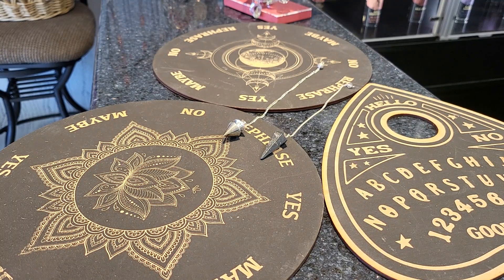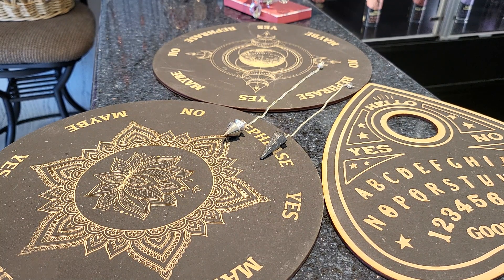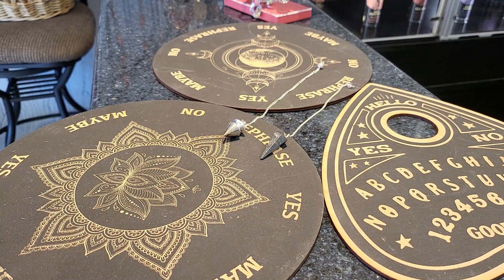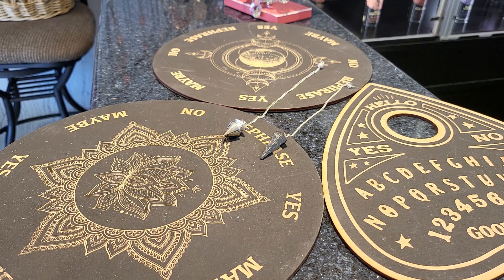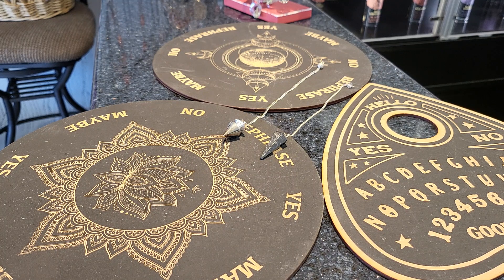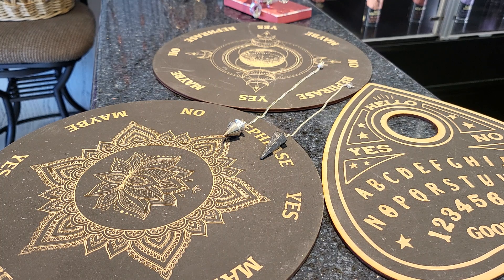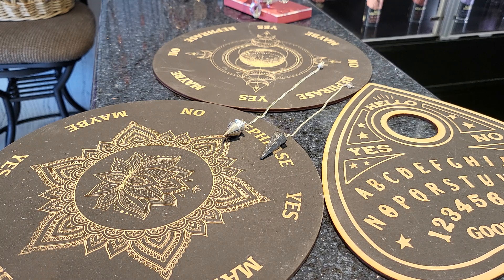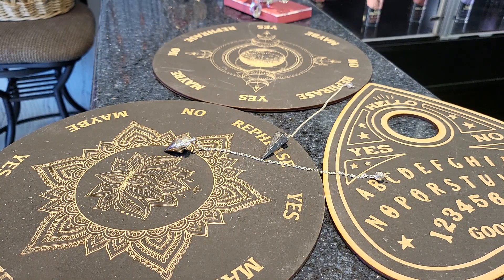amazing divination product that is offered at Terry's natural market